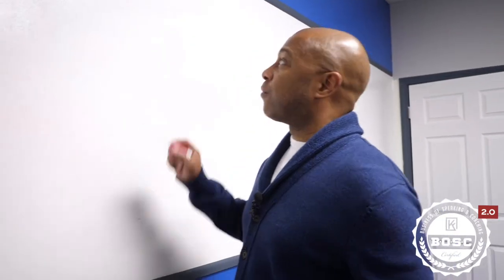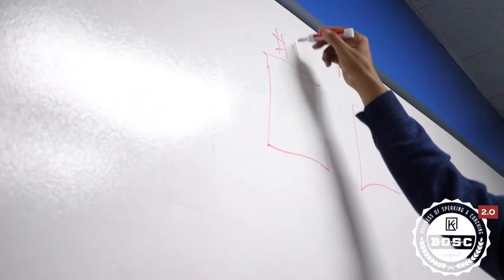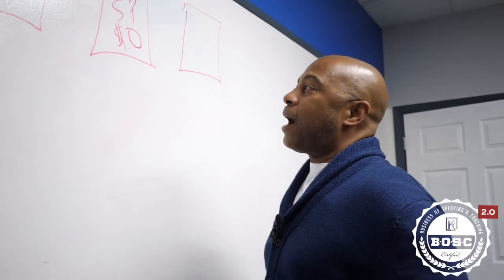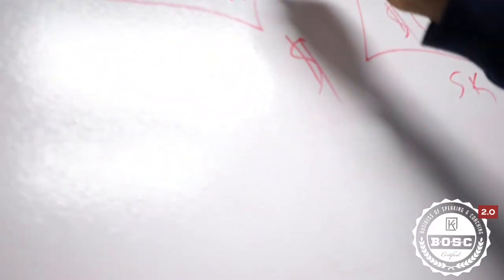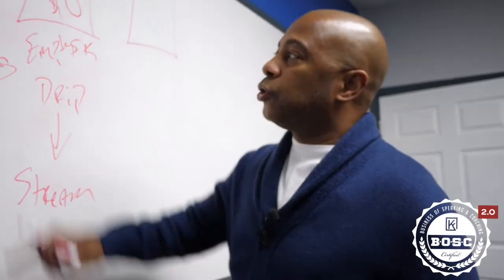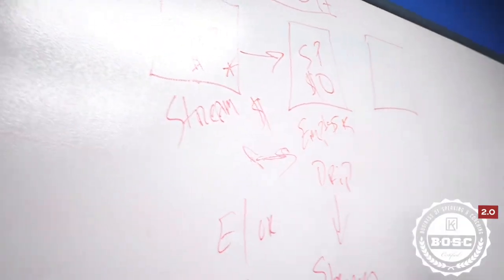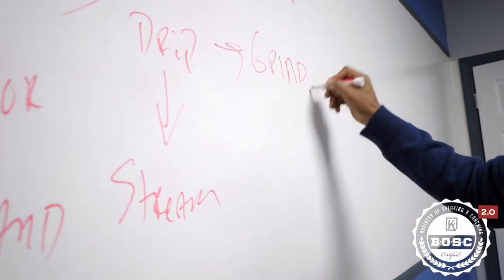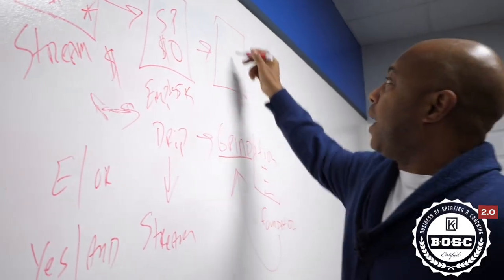BOSC: DON'T QUIT YOUR JOB. LET YOUR JOB QUIT YOU: KENDALL FICKLIN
Don’t quit your job. Transition from your job and transition will call you into an uncomfortable place, transition itself is uncomfortable. You will have to consistently leave things behind.
Kendall (Coach K) is committed to helping individuals, companies and organizations outperform, outlast, out-serve and out-sell their competition.  In doing this he’s developed an amazing clientele of partners and associates such as: the NFL, Chicago Bears, Buffalo Bills, Delta, Home Depot, WNBA, Arby’s, Honey Baked Ham, Carrabba's Italian Grill and PepsiCo.

One of his signature coaching programs is B.O.S.C where he coaches entrepreneurs, speakers and coaches to start, grow and scale their speaker driven businesses.